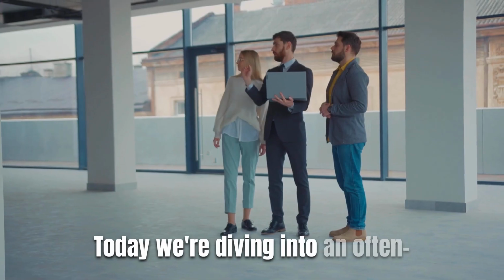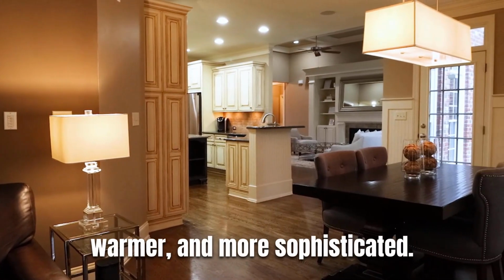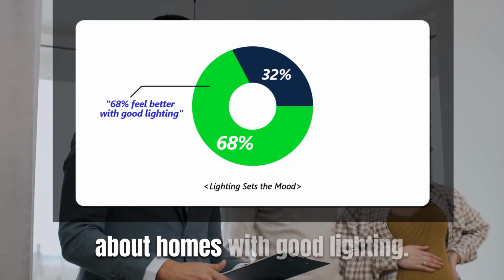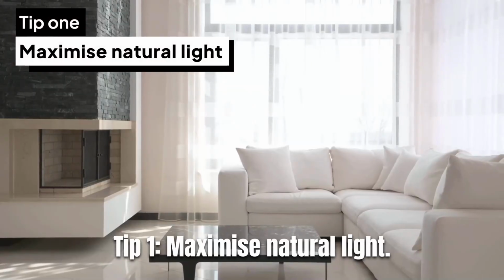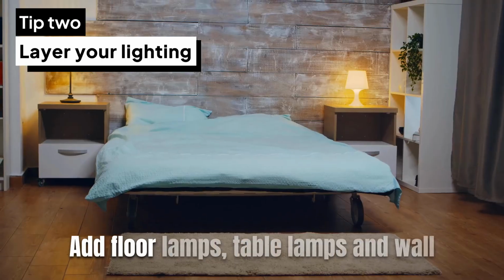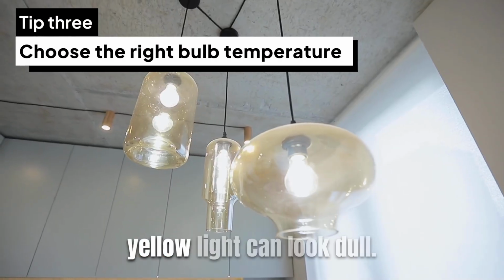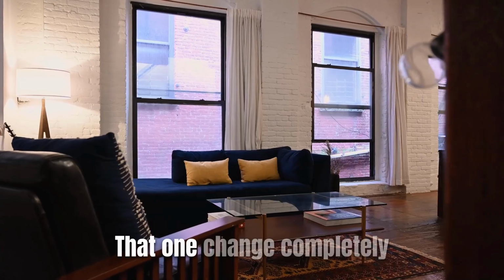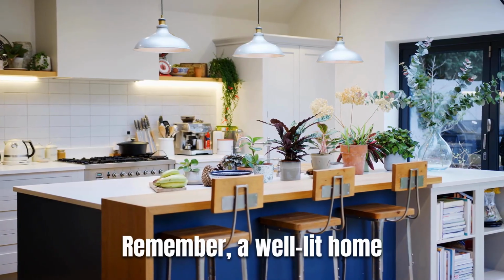How to Use Lighting to Sell Your Home Faster | Home Styling Tips That Work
Are you overlooking one of the easiest ways to make your home more appealing to buyers?
In this episode of Royce’s Maximising Value Tip, we shine a light on the power of lighting—and how it can instantly elevate your home's atmosphere, online appeal, and sale potential! 💡🏠✨

We cover:
✅ Why lighting affects buyer emotions and first impressions
✅ What statistics reveal about lighting and click-through rates
✅ Simple tips to maximise natural light
✅ The best bulb temperature for living spaces (and what to avoid!)
✅ Real-life example: How one small change doubled buyer interest!

If you're preparing your home for sale, don’t underestimate the power of good lighting. It could be the difference between no offers and multiple buyers lining up!

📍 Based in Australia?
Contact Royce Property Styling for personalised home styling services designed to sell faster and for more.